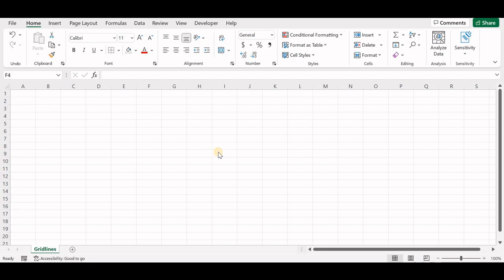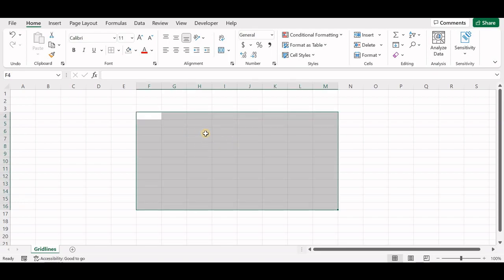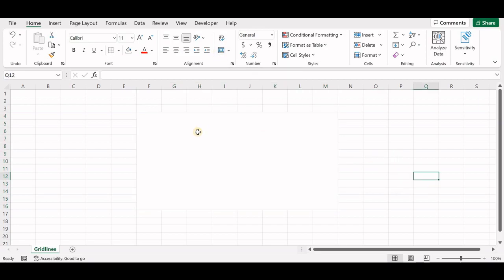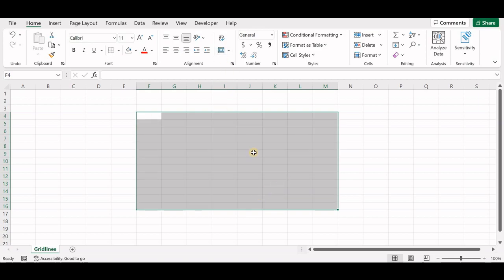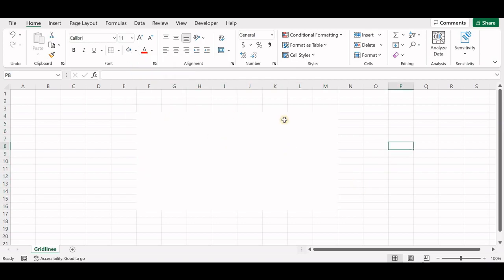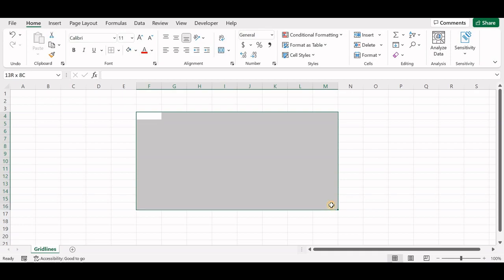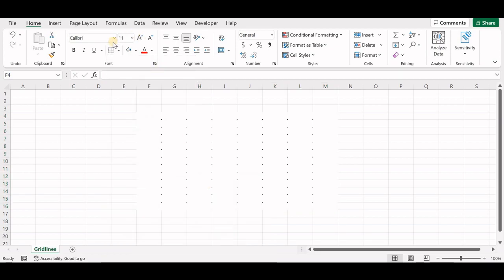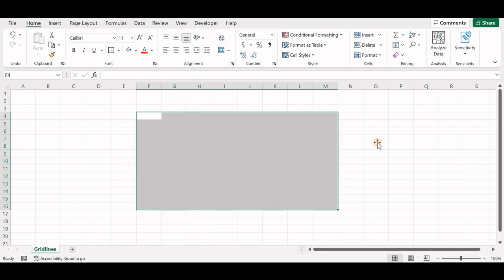How to remove gridlines from a specific spot?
In this video, we will learn couple of excel tricks to remove gridlines from a specific area on the spreadsheet.